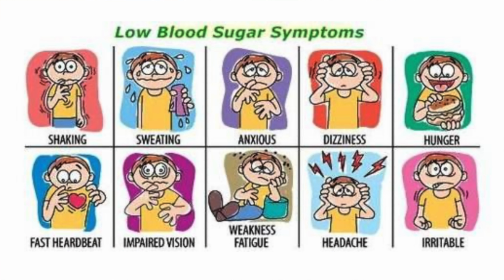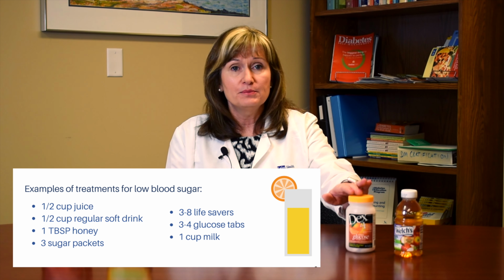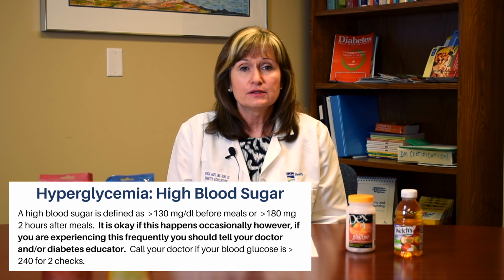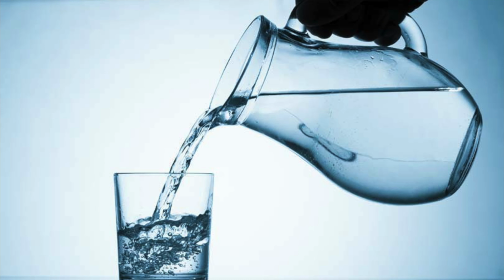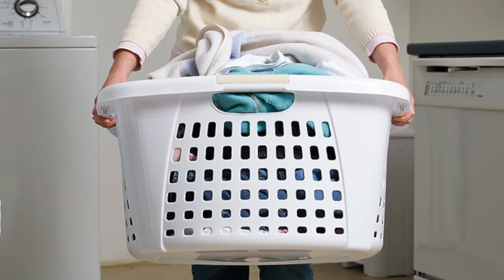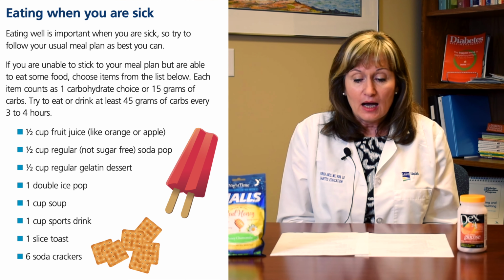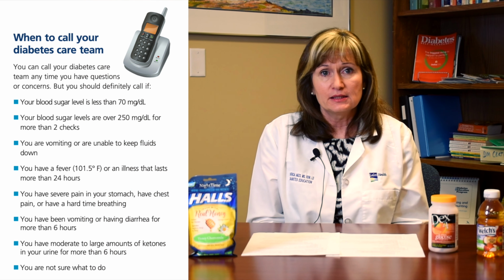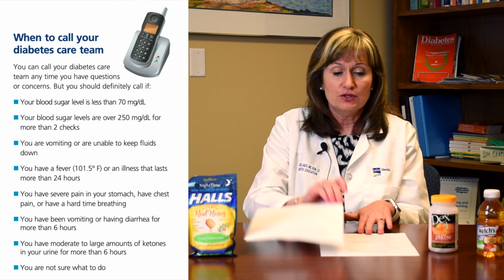Sick Day Management & Hypo/Hyperglycemia